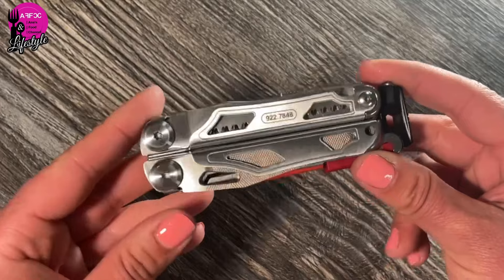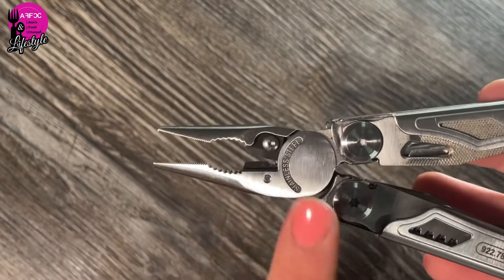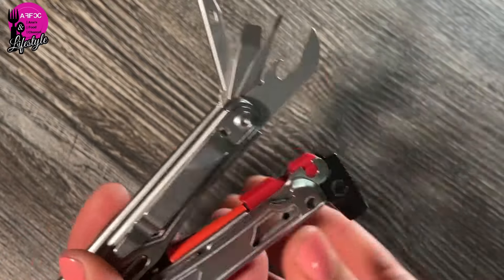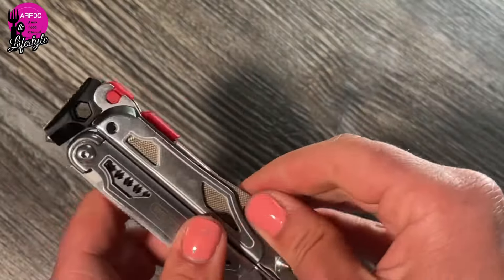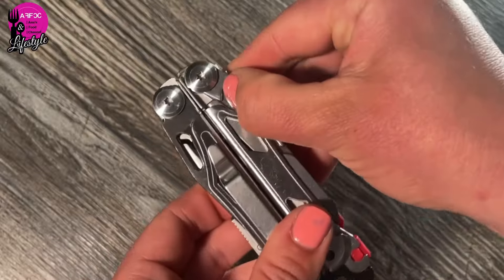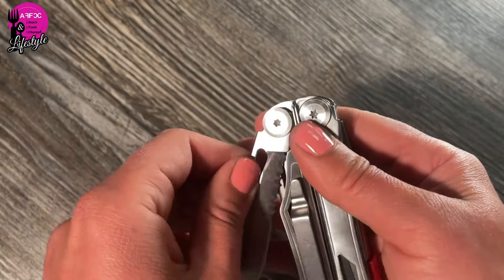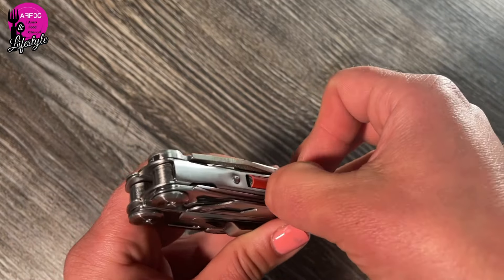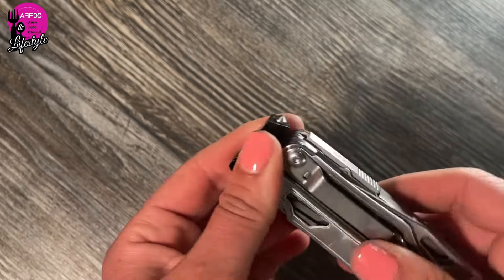Is £25 Bibury Multitool, worth it ? | Budget prepping multitool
How good is a £25 Bibury multitool ?? After having Gerber and Leatherman i wanted to see how a budget £25 multitool will compare, results will surprise you.

Amazon link to purchase

Welcome to Anas  food and lifestyle, my name is Ana and I'm a prepper based in UK. I'm a prepper by nature so over the years I have learned a lot of cooking and food preservation skills. On my channel I cover everything you need to know about Average person prepping, including cooking, dehydrating, preserving and growing, amongst many other helpful videos to help you on your prepping journey.

My Facebook group : UK preppers Club